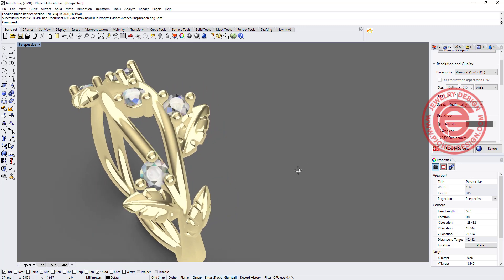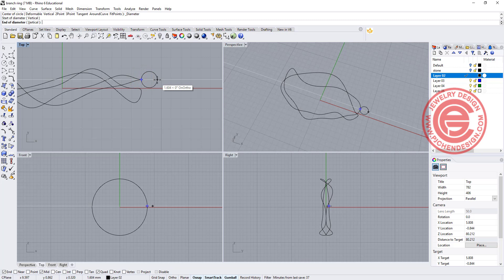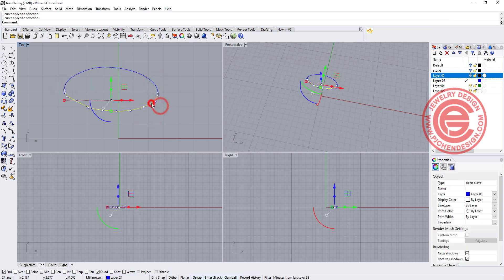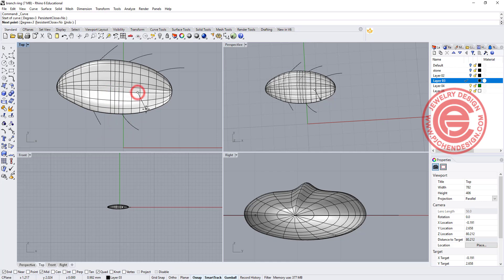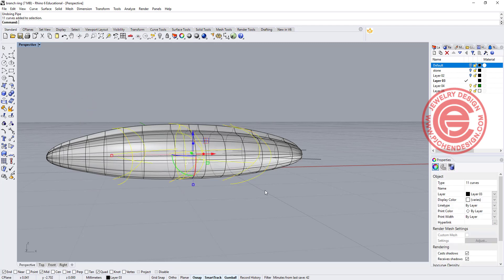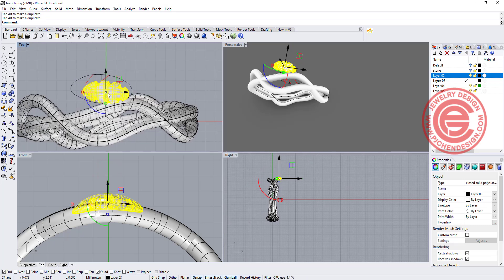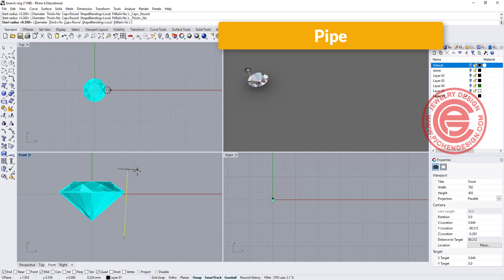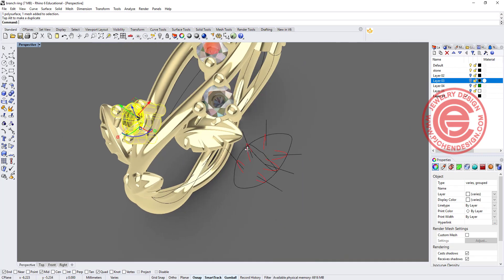Jewelry CAD- Branch Leaf Ring Design Tutorial (3D Modeling with Rhino 3D) #157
In this Jewelry CAD tutorial,  I would like to show you how to build a nature look branch ring with leaf design. Prong set is also covered in this Rhino 3D tutorial.

0:00 Introduction
0:20 Circle
0:29 Rebuild
1:06 Rotate
1:56 Copy
2:04 Sweep 1 Rail
2:54 Fillet
3:28 Split
3:41 Ellipse
4:01 Insert Control Points
4:35 Sweep 2 Rails
5:35 Project
7:12 Scale 1D
7:51 Boolean Difference
8:27 Bend
10:31 Line
10:39 Pipe
10:55 Polar Array
11:09 Rectangle-Conic Corners
11:25 Revolve
11:36 Boolean Union